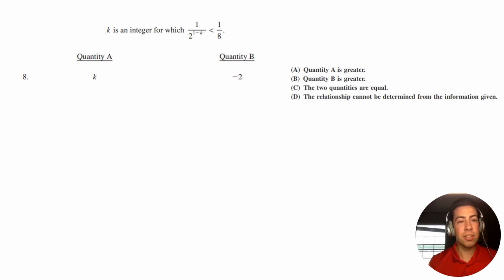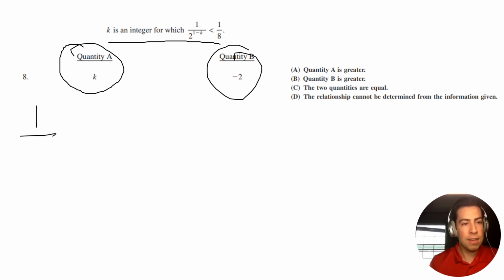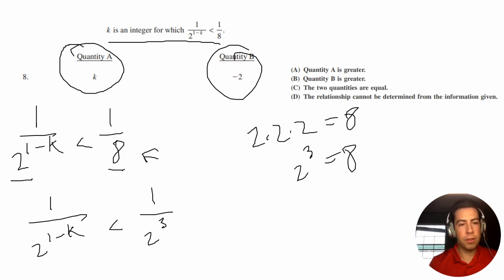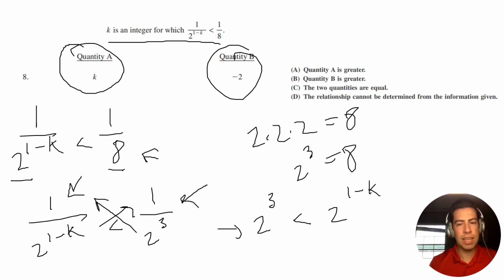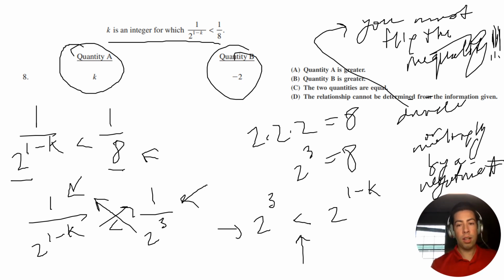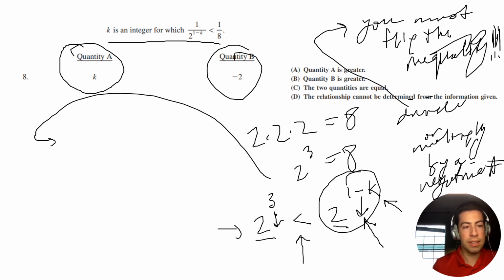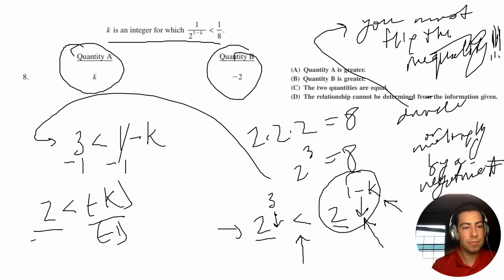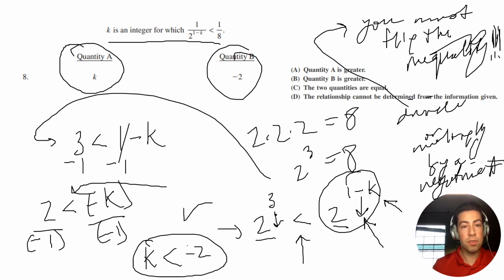GRE Math Practice Question #8 (FULL EXPLANATION)!